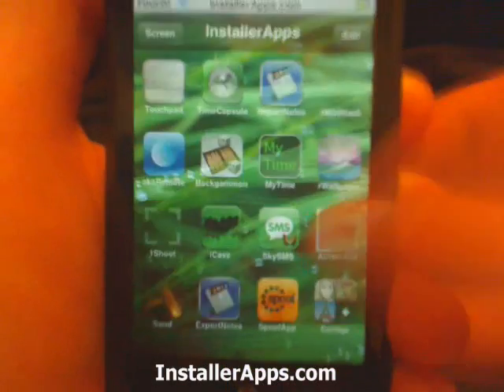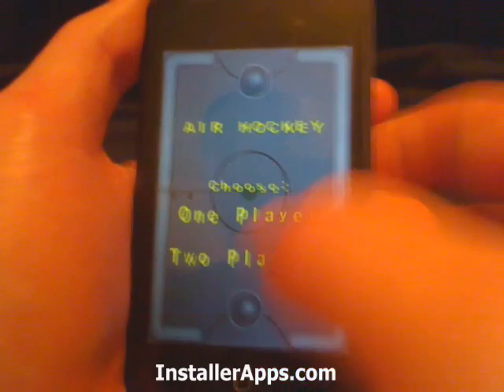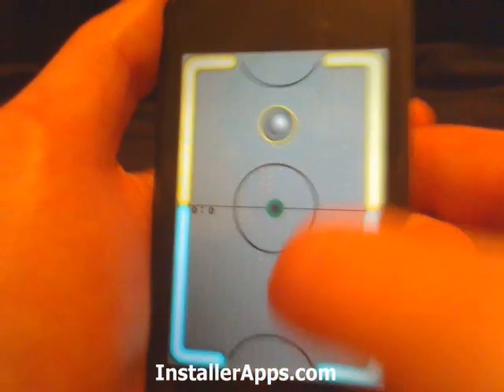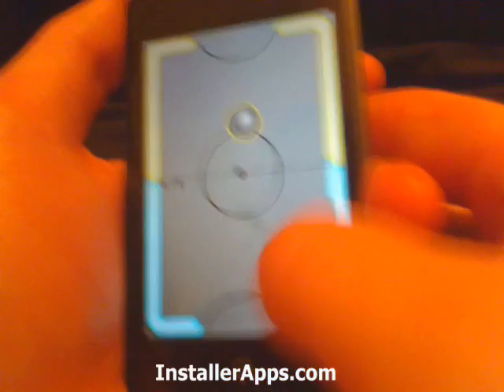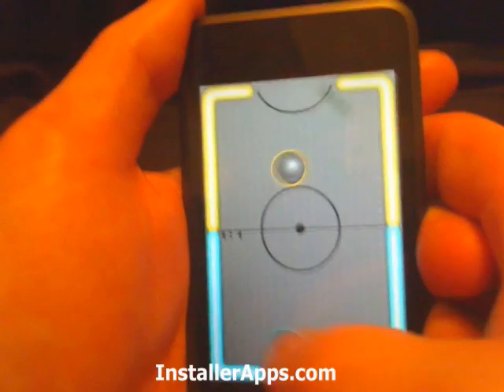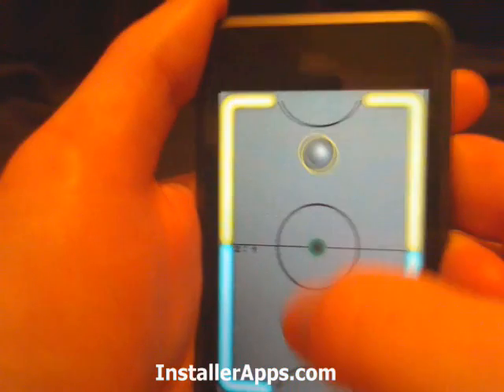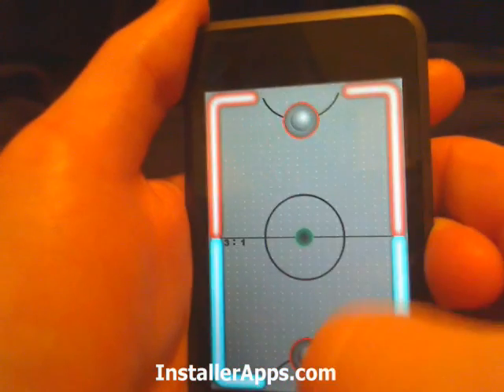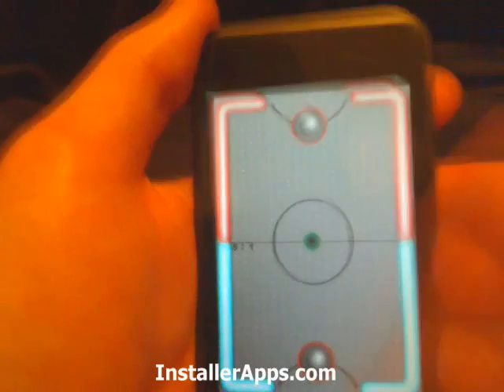iPhone Application - AirHockey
This is another version of air hockey for the iPhone and iPod Touch.